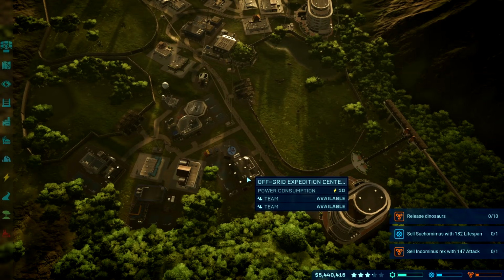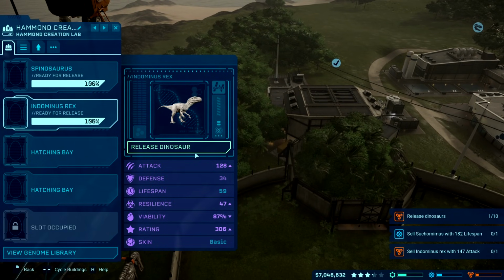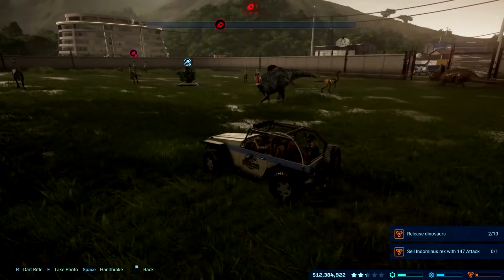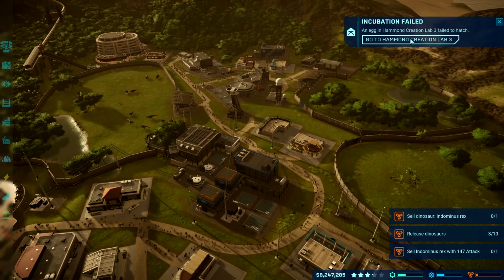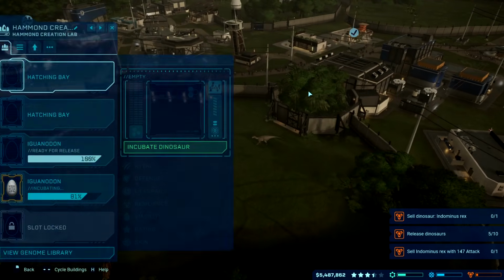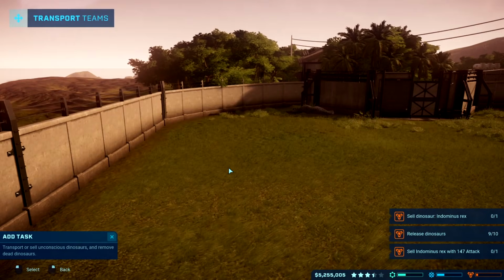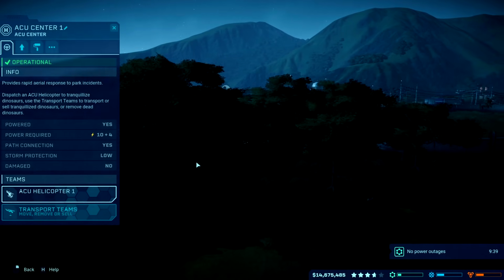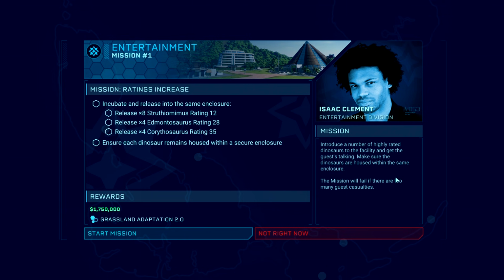What Chaos Is Happening On Site C? - The Secrets Of Dr. Wu - Jurassic World Evolution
Hey guys! In this video I go into what chaos is happening on Site C, otherwise known as Isla Muerta! The island where the secrets of Dr. Wu are being unveiled! Here we get to clone new dinosaurs in the game like the Indominus Rex and Spinosaurus! Before Return to Jurassic Park comes out I want to really dive deep into this expansion for Jurassic World Evolution and see where that plot was headed! Hope you all enjoy! :D